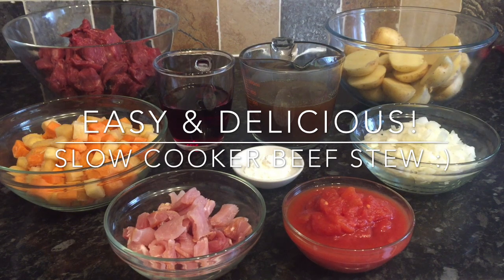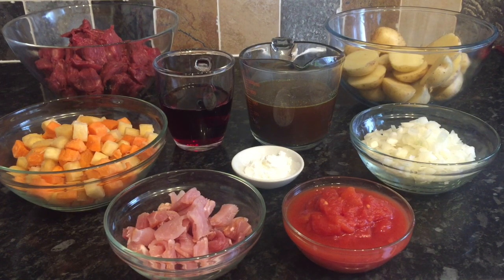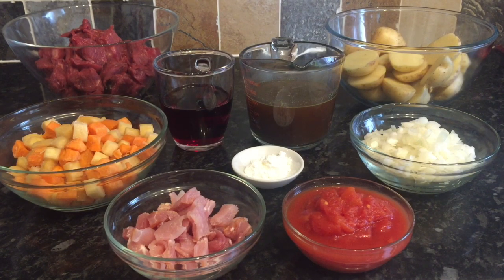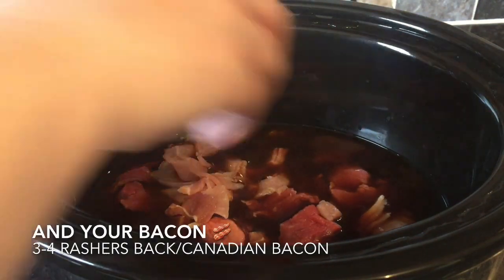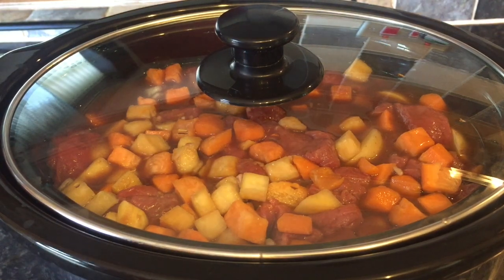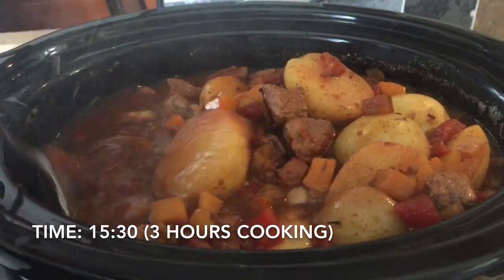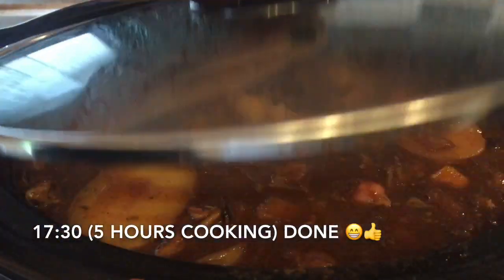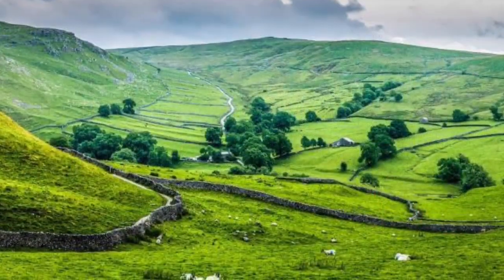Absolutely delicious slow cooker beef stew 😋 recipe & cook with me!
Hey guys :) A very warm welcome back to what's for tea! I hope you've all had a smashing day so far and that I find you all very well. So here's what you voted for...my wee fecipe for a classic slow cooker beef stew. It's so tasty, quick and so easy to make :) Let me know if you decide to give it a go.

Shopping List:

700g diced beef/stewing steak
200g diced carrot
200g diced turnip
1 large diced onion
3 rashers lean smoked bacon, trimmed & chopped
200g chopped tomatoes
1/2 kg baby potatoes
3/4 pint beef stock
1/4 pint red wine
1 teaspoon cornflour disolved in a little water (if needed)

Thanks for stopping by, take care guys :) x